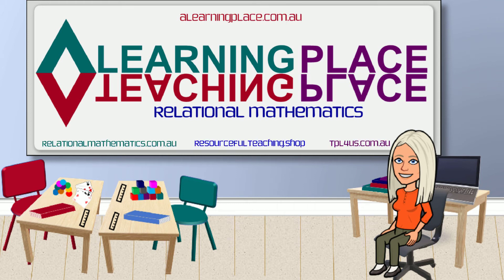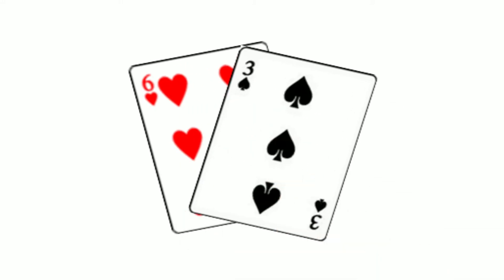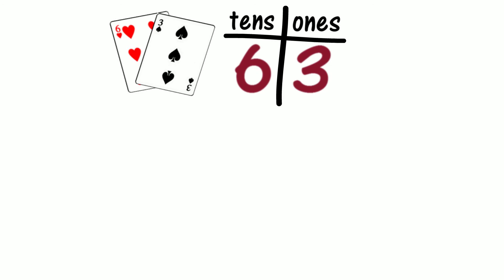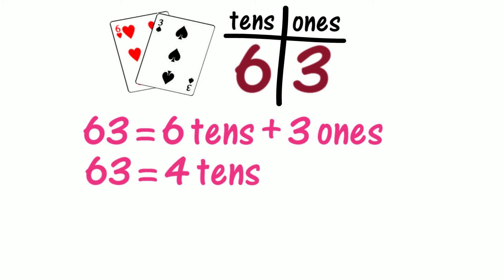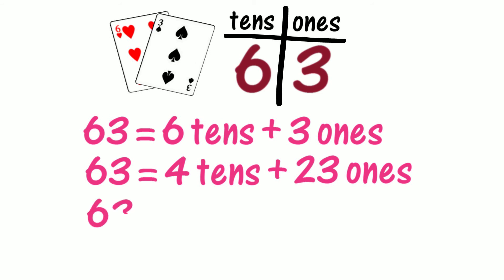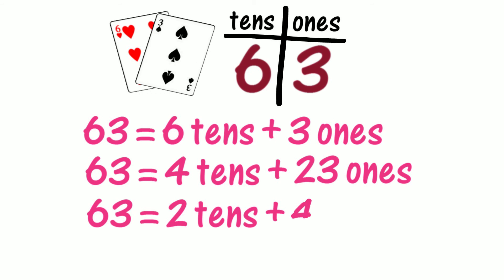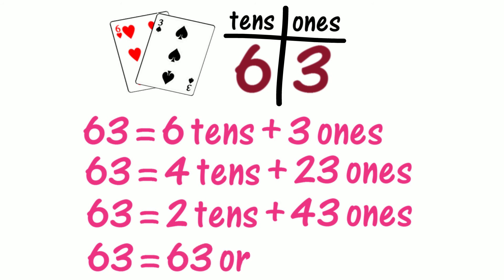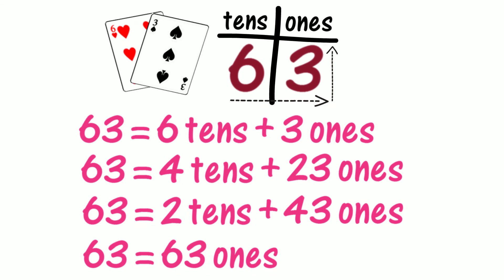Standard and Non-standard Place Value of Two-digit Numbers Without Blocks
This is the third in a sequence of 5 videos focusing on standard and non-standard place value of two-digit numbers.
After investigating and explaining the first two-digit number (10) and teen and twenties numbers using standard place value ('standard' because the number may be recorded in this way in a place value chart) and non-standard place value ('non-standard' because the number cannot be recorded this way in a place value chart), children begin to investigate and explain all two-digit numbers using standard and non-standard place value.
This concept is fundamental to developing understanding that all numbers -  including numbers with decimal fractions - can be seen and explained using both standard and non-standard place value in multiple ways.
This video uses Socratic strategic questioning and accurate mathematical language to allow children to develop their deep understanding of this vital Place Value concept, and their metalanguage and capacity to explain - many 'know' but do not 'know that they know' because they cannot explain.
The COMPLETE TEACHING RESOURCES BUNDLE IS AVAILABLE FREE , including
 - -Explicit Teaching Plan
 - 5 Teaching Videos
 - Investigations
 - Problem Solving PDF and PPt
 - Assessment
 - Differentiation
 - Intervention
 - Integration
COMPLETE RESEARCH- AND CURRICULUM-BASED K-6 MATHEMATICS TEACHING RESOURCES FOR EVERY CONCEPT are available by subscription